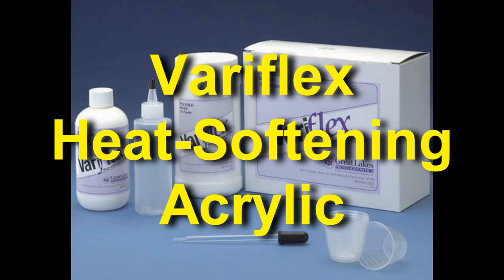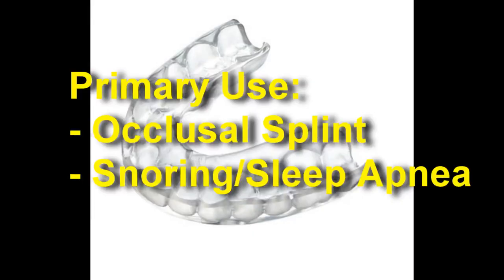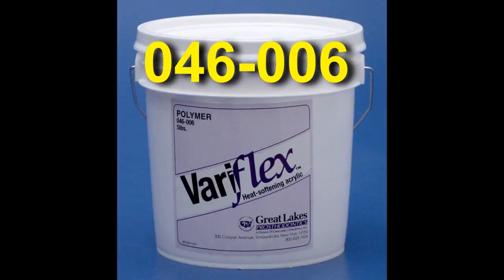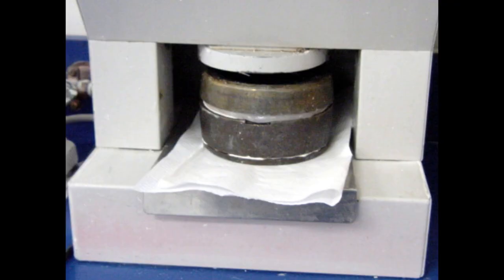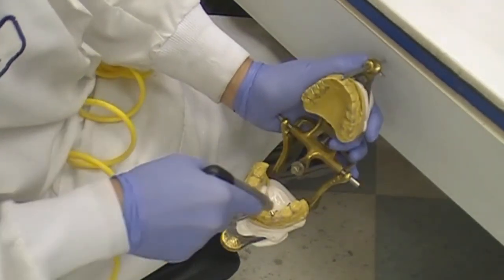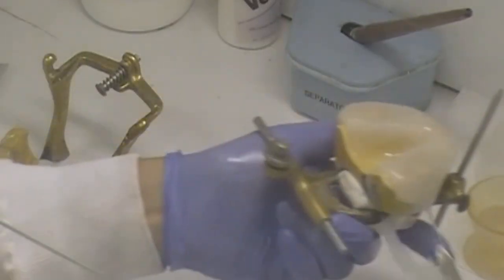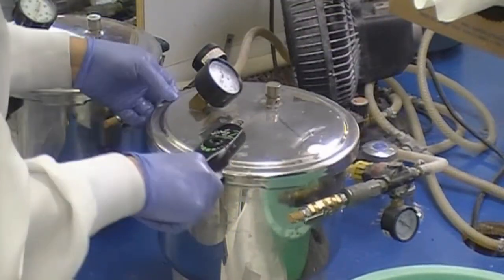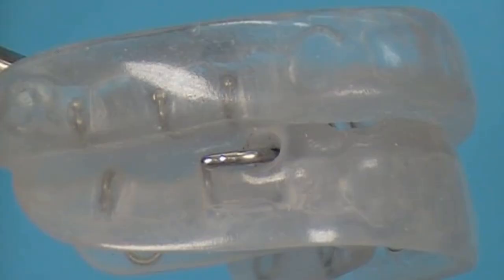Variflex™ Heat Softening Acrylic